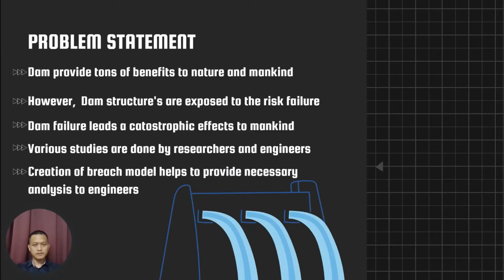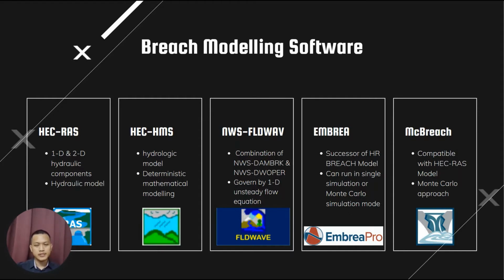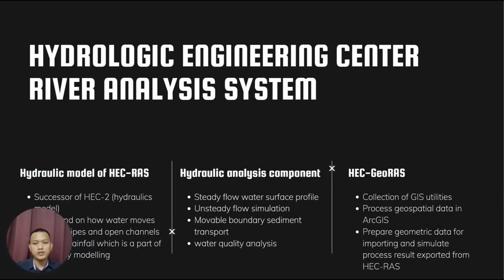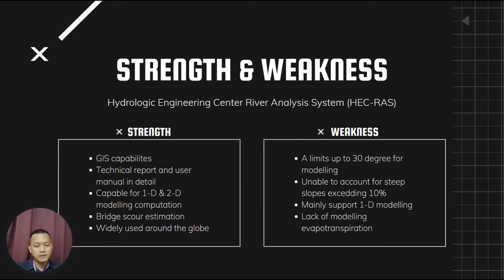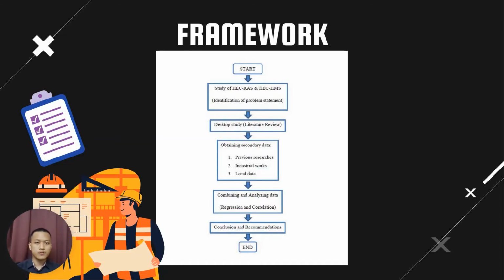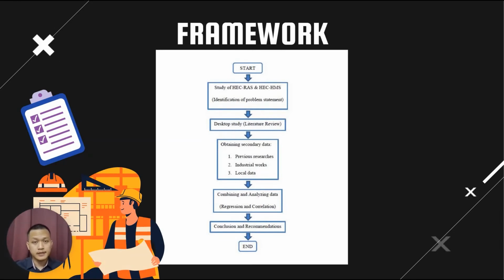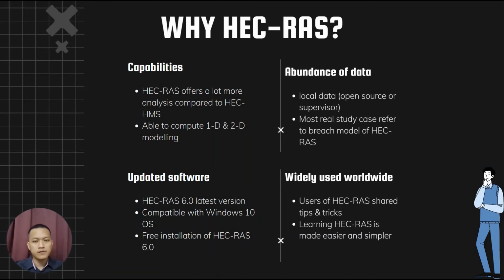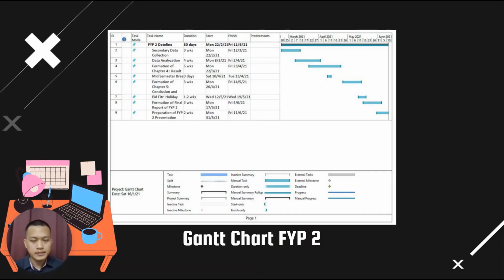Breach Analysis of an Embankment Dam (FYP 1)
[ Breach Analysis of an Embankment Dam ]
Muhammad Azfar bin Yeop Kamal
1626921